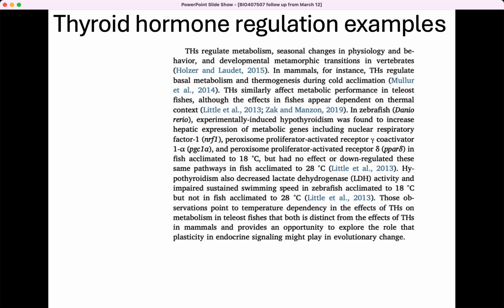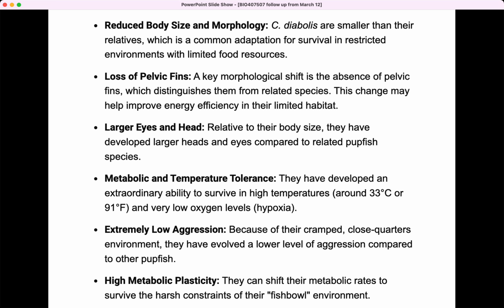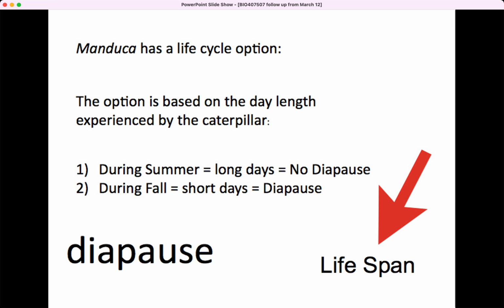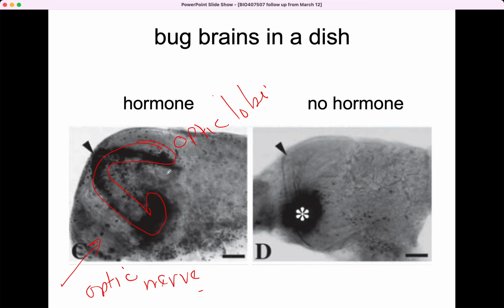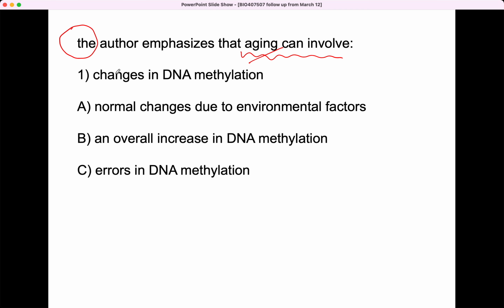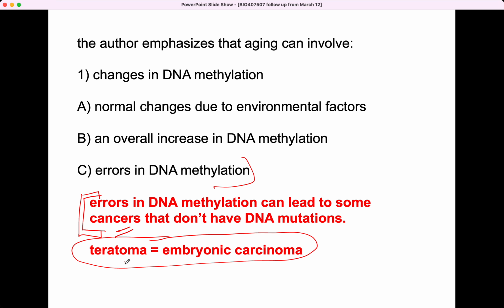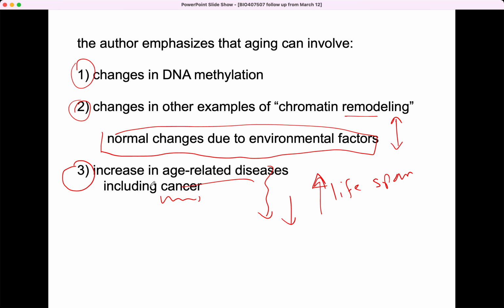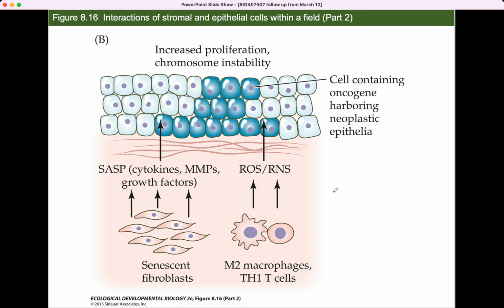BIO407/507 additions to Wed., March 12, Cell and Molec. Biology, David Champlin, USM